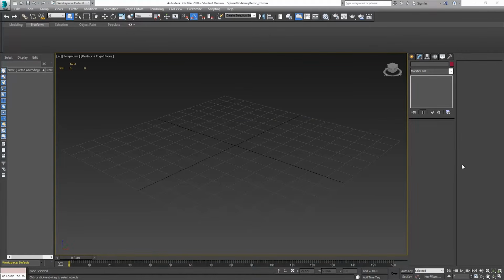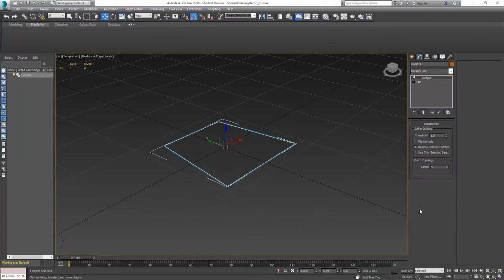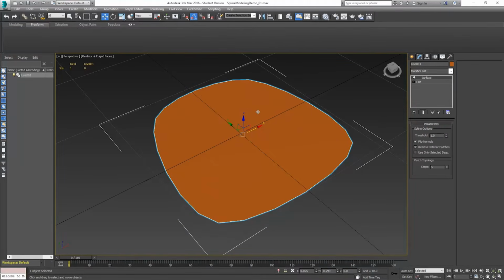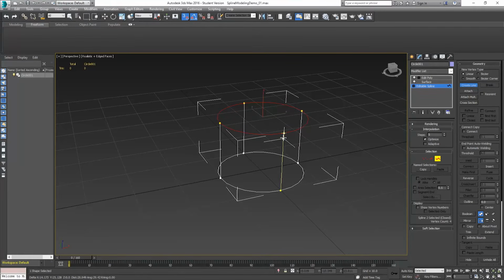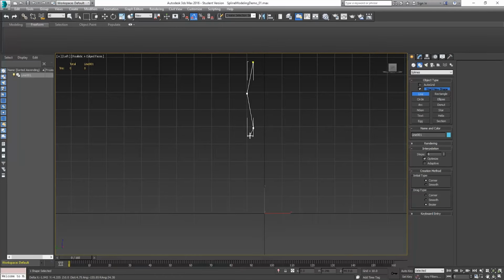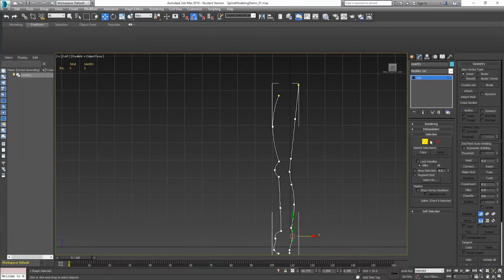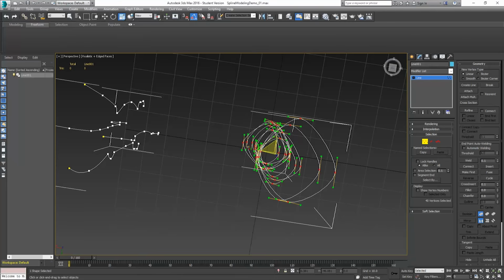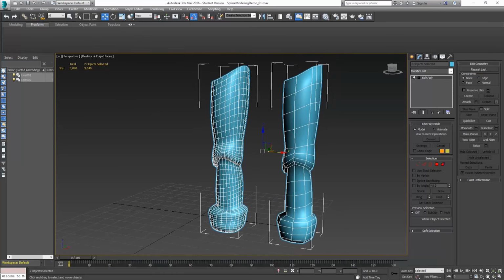Spline Modeling - Beginner Techniques (Autodesk 3ds Max)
In this tutorial we will look at a different modeling technique from what I normally show, spline modeling. Spline modeling is different than polygon modeling in that you work with shapes and curves which are displayed as wireframe. Then we add the "surface" modifier to create organic shapes that can sometimes be difficult in standard polygon modeling.